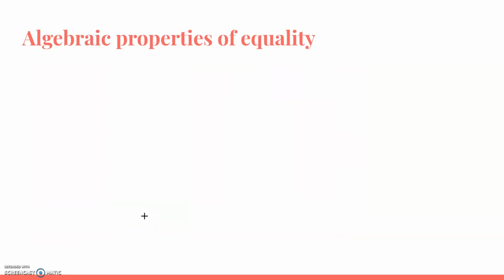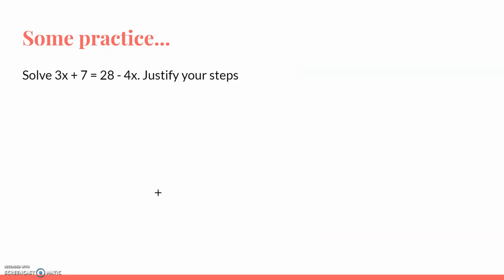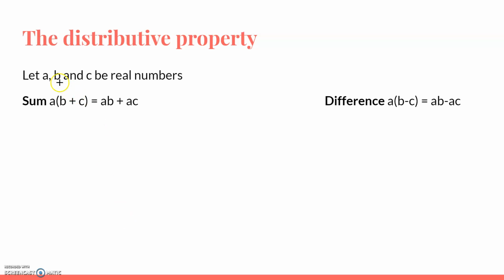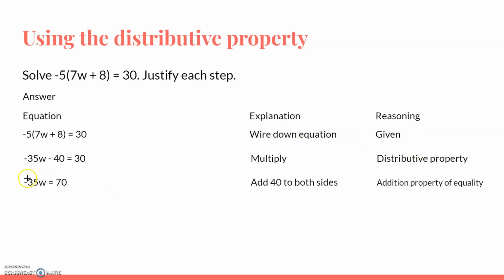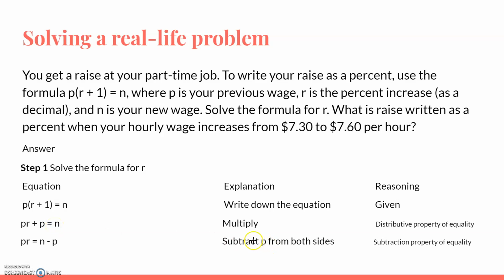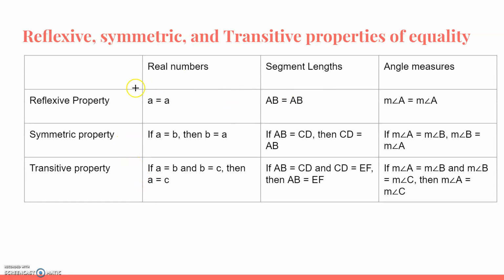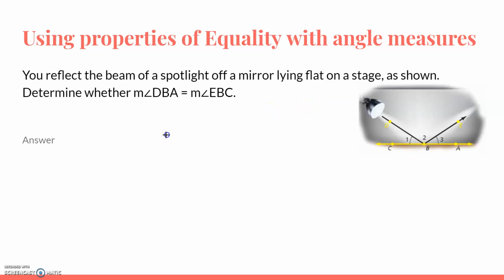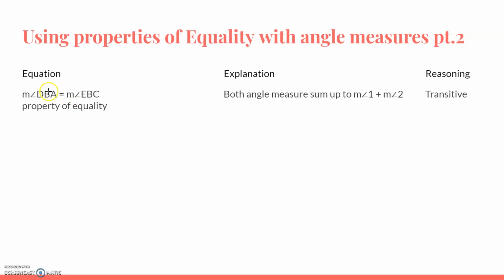Geometry - Algebraic Reasoning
Hey guys, this is a quick video all about algebraic reasoning and what you need to know.